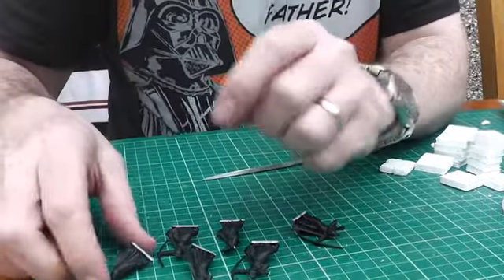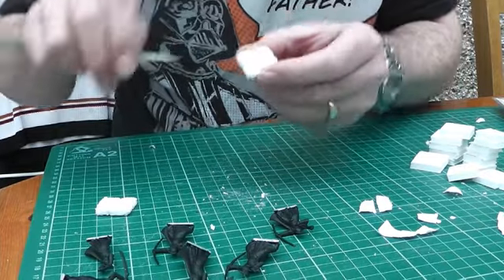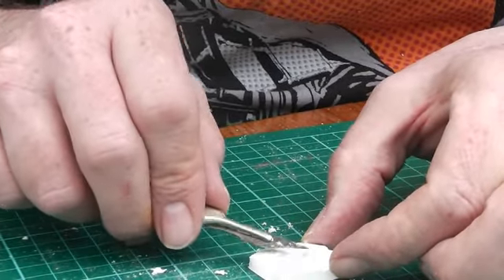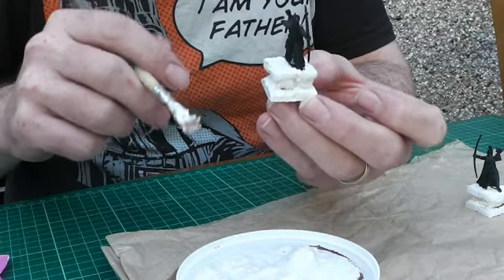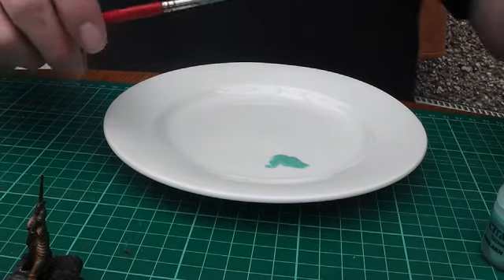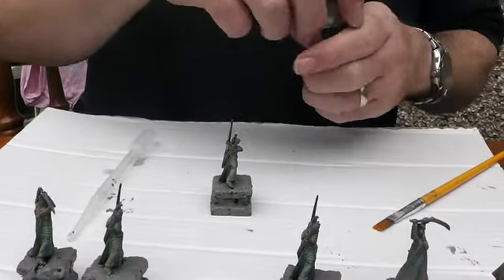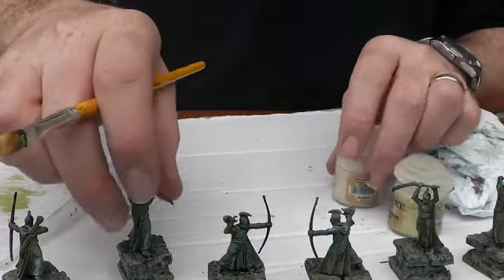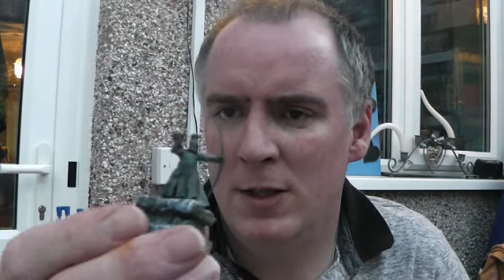Bronze statues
How to turn old figures into Bronze statues